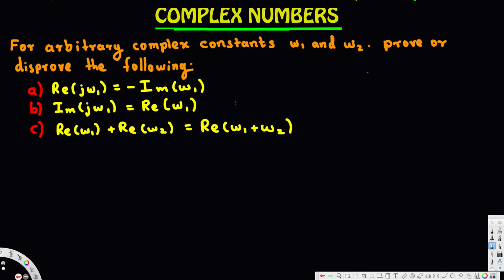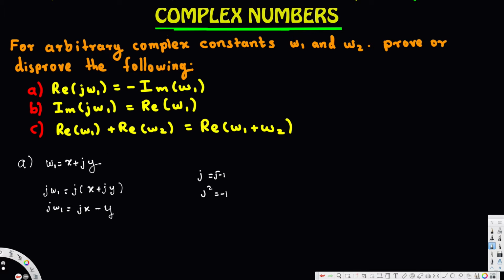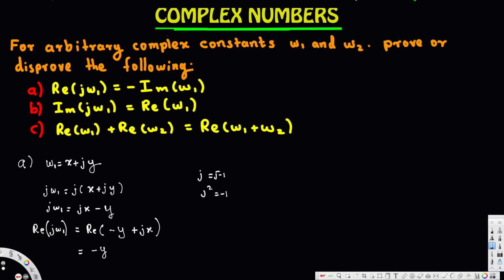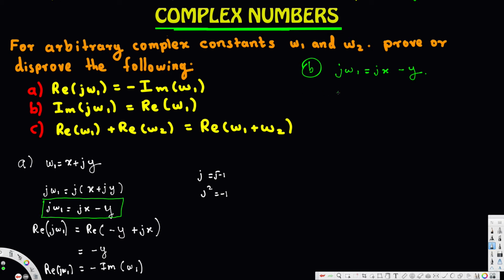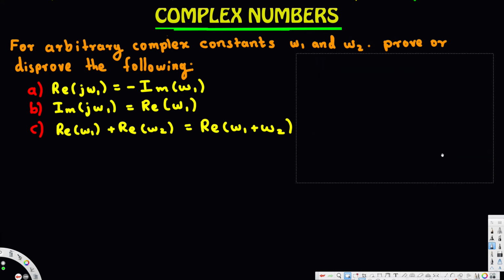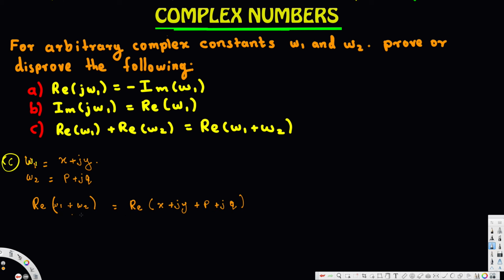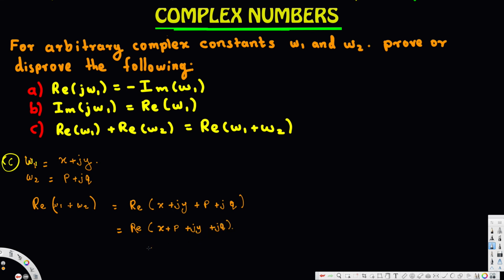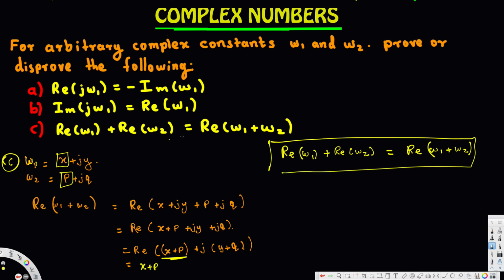For arbitrary complex constants w1 and w2, prove or disprove the following: - Signals and Systems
For arbitrary complex constants w1 and w2, prove or disprove the following: